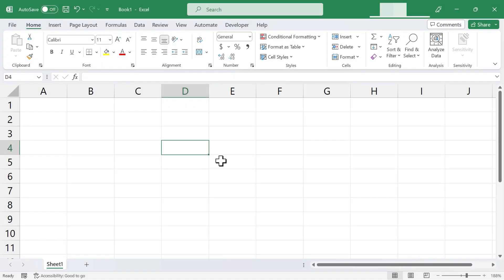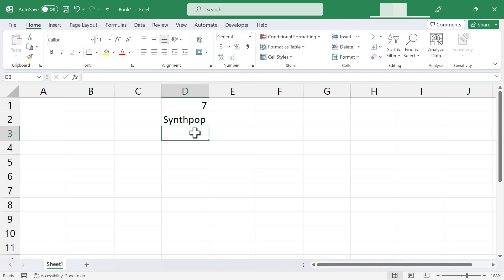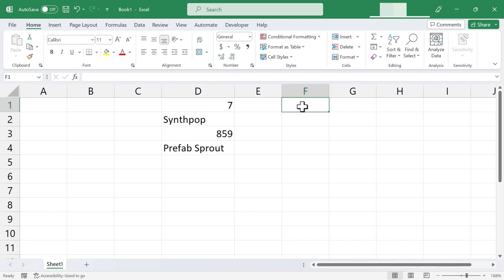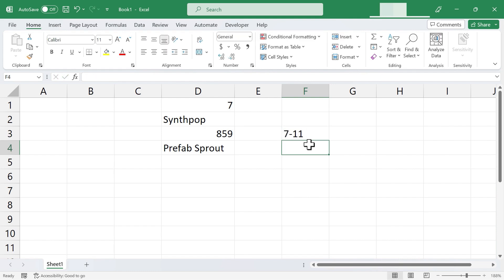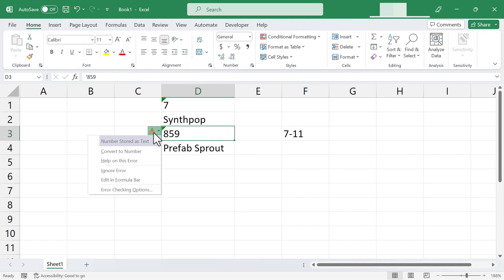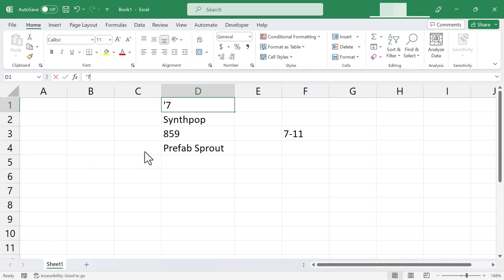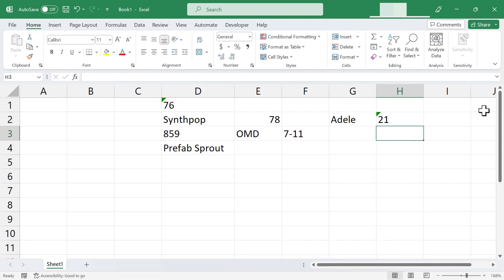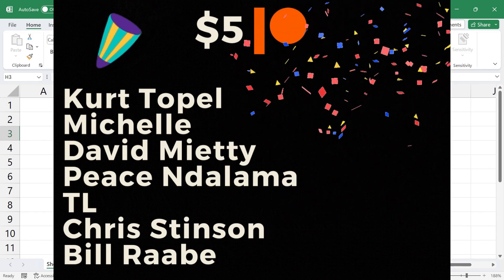How to Store Excel Numbers as Text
When you use Excel, there are times when you enter a number into your spreadsheet, but you need the number to be treated as text and NOT as a number. This video shows you how to do that. You'll also learn additional related tips as a bonus.